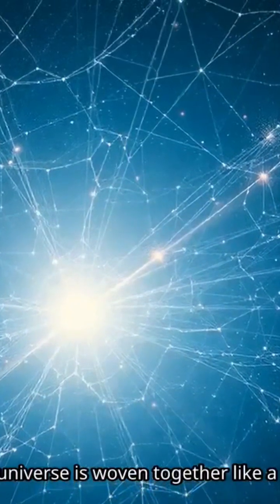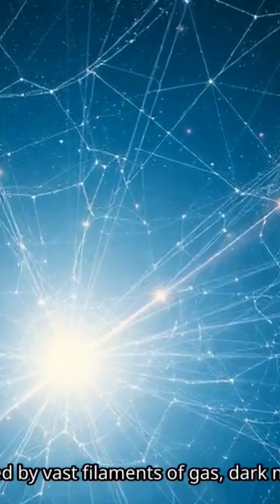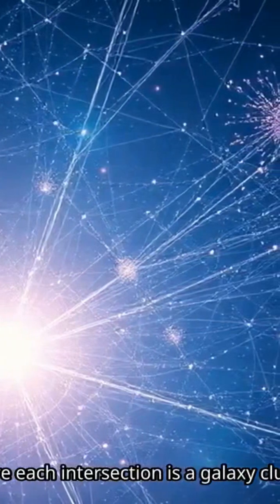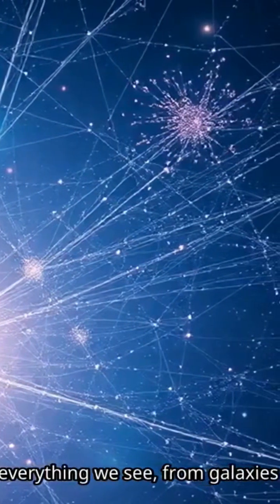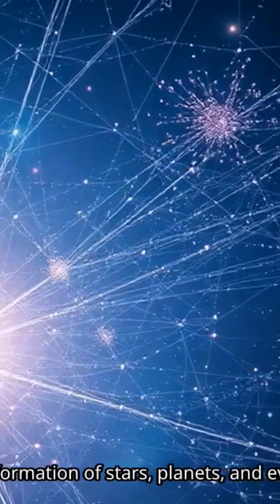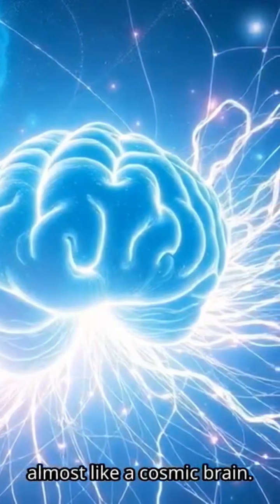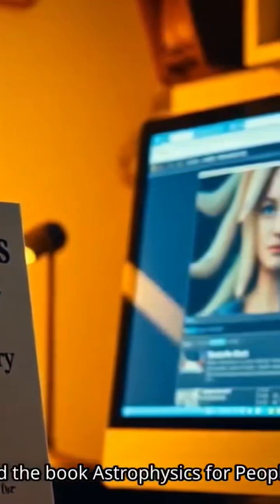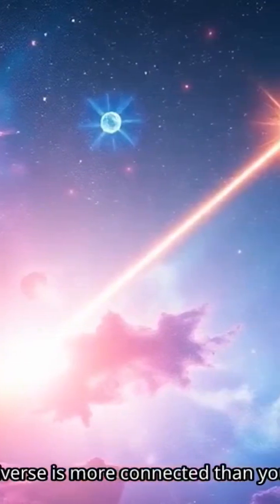The Universe Is Connected by a Massive Cosmic Web 🌌 | Mind-Blowing Space Fact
Did you know the universe isn’t just a random collection of galaxies? It’s actually woven together by a vast cosmic web — a structure made of dark matter and gas that connects everything across billions of light-years. 🕸️

In this video, we explore how this massive web holds galaxies together, shapes cosmic evolution, and might even resemble the neural network of a brain. The more we study it, the more we realize how interconnected the universe truly is. 🌠

If you’re curious to learn more about our Universe, check out the book “Astrophysics for People in a Hurry.”
You’ll find the link in our channel description. 📘